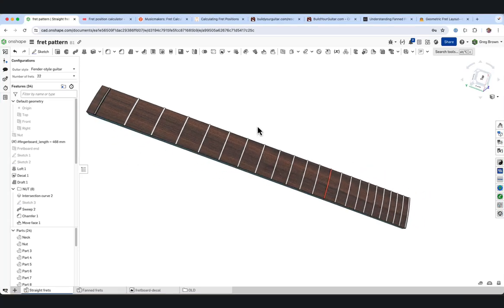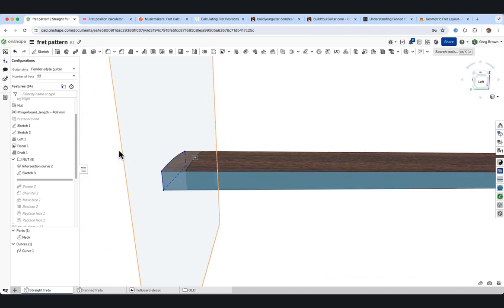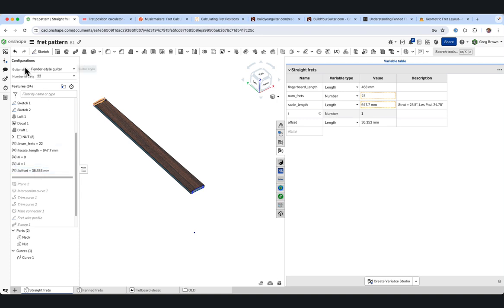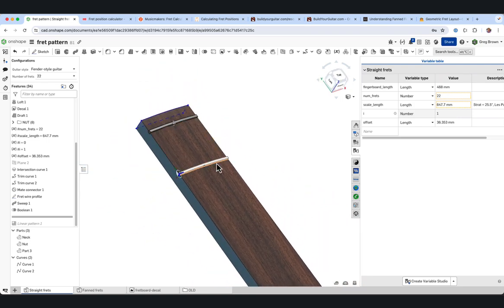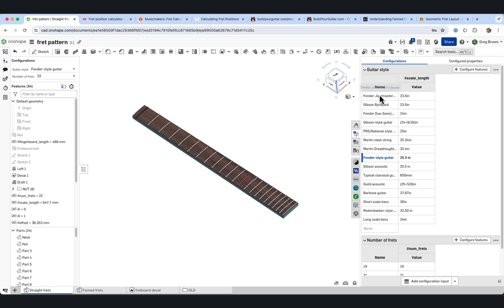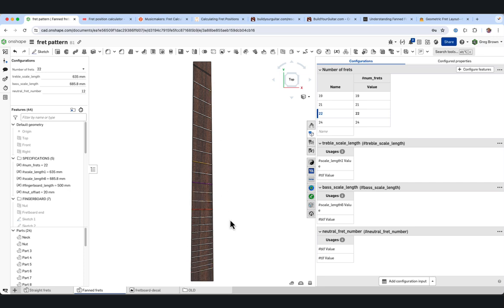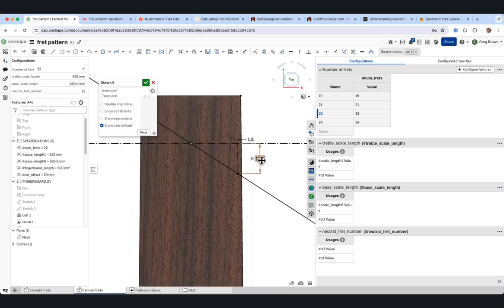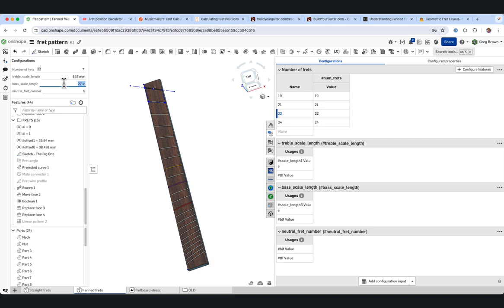Building parametric guitar fretboards in Onshape - including Fanned Frets!!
Fretboards (indeed guitars) are beautiful things combining math and music and aesthetics... The pattern that drives the position of the frets is simple enough: position from nut = scaleLength - (scaleLength / (2 ^ (i / 12)))
But how do you implement this in CAD?

Onshape makes it easy, and by adding parametrics, configurations, decals, expressions to capture logic, and more... it's a really nice experience!

But there's more in this video... Fanned Fret guitars are fascinating things, and the fretboard looks super cool. Come with me on a journey to examine all this.